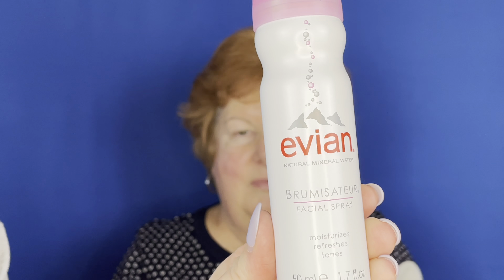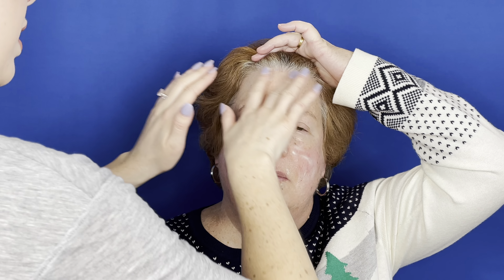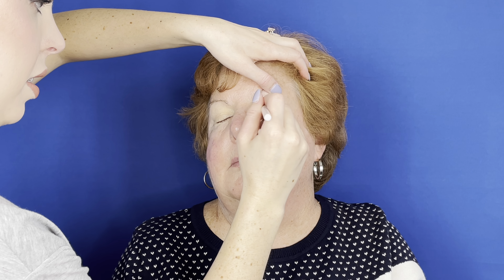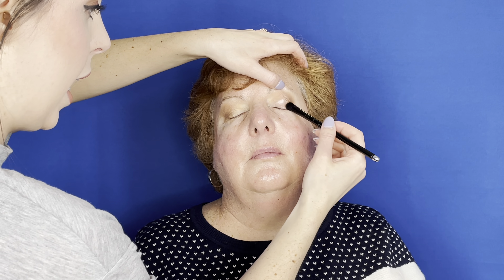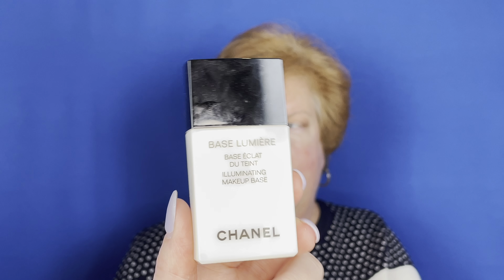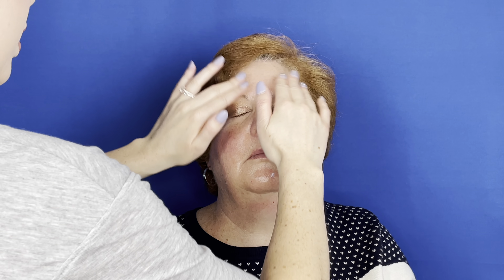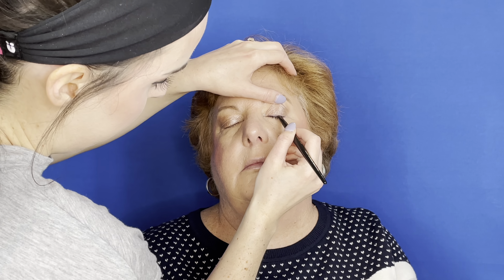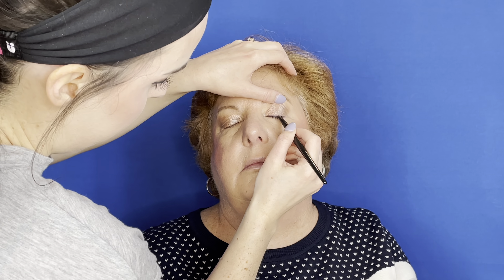Everyday Natural Makeup for Mature Skin! | Over 50 Makeup Tips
We're back! Today I wanted to show you a very natural makeup look that anyone can do ☺️. I have the products listed below shortly and will be doing more of these in the future!